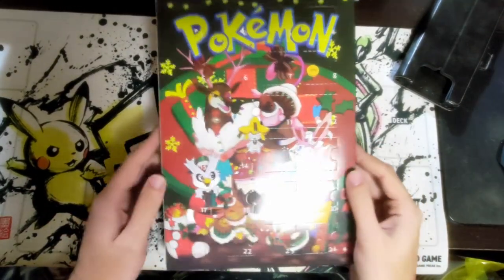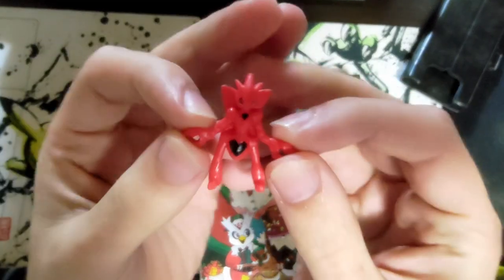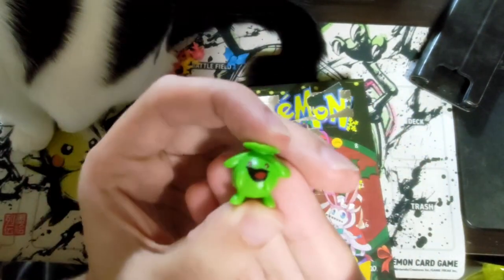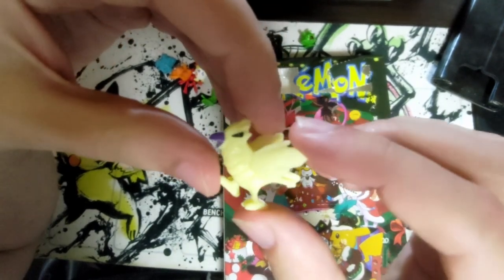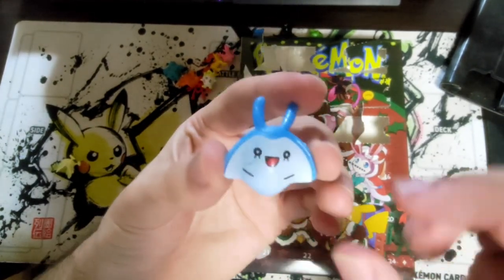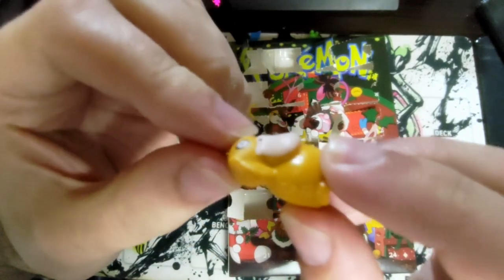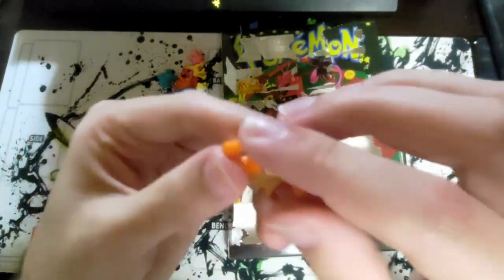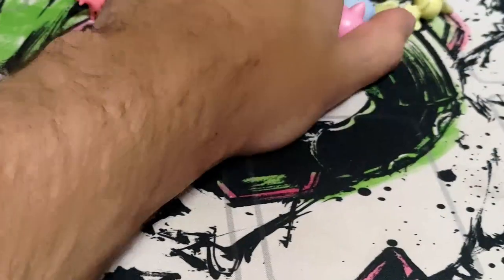I try to open a totally legit Pokemon Christmas Advent Calendar from Temu | How bad could that be?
おはよう、こんにちは、こんばんは、と　おやすみ！

How fake can they be? Which if your favorite "legit" figure?

I am so happy to actually make these videos with such a steady amount of people viewing!

About Me: I'm PokeDew! A fan of both Pokémon and Mountain Dew. I have come to YouTube to show the world the wonder of Japan and the trading card game they are famous for, POKEMON! (maybe even some other random stuff. I've been living in Japan for a few years now and want to show you everything it has to offer! I'm still studying Japanese so come watch my "progress" as I open card packs from various eras straight from the spigot. Hope you enjoy!

I only use Instagram really-*